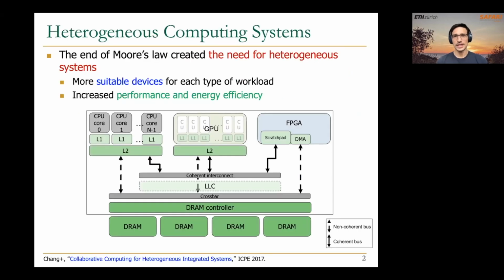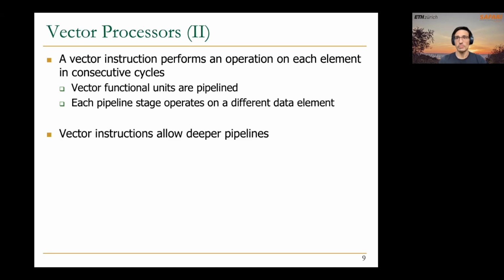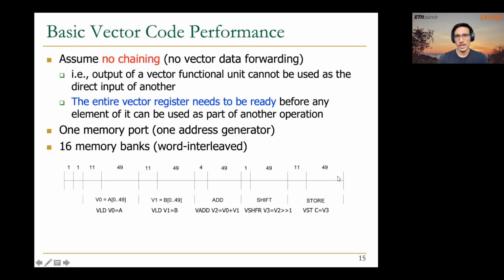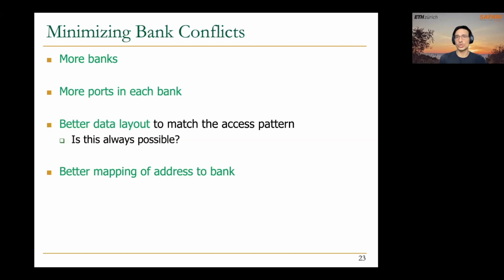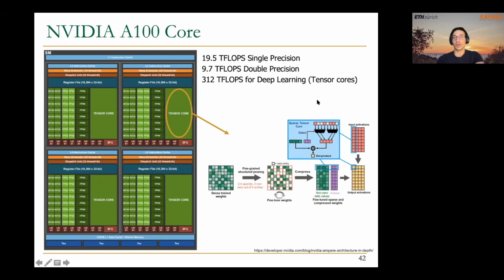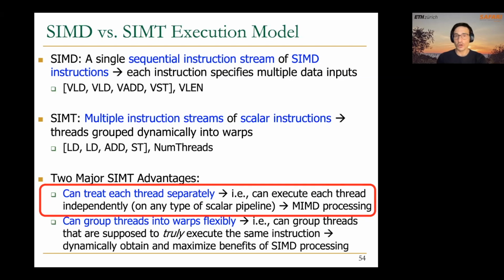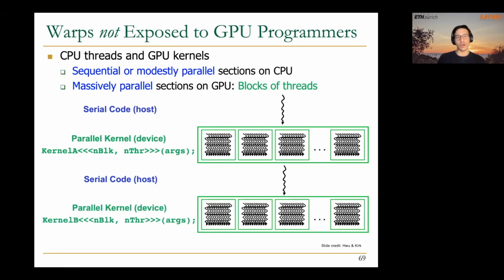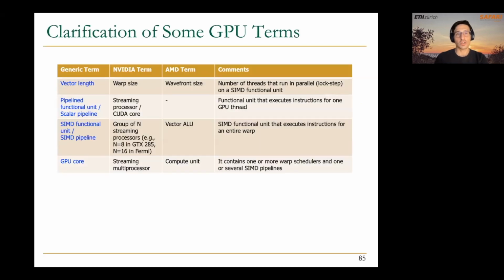HetSys Course: Lecture 2: SIMD Processing and GPUs (Fall 2022)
Lecture 2: SIMD Processing and GPUs
Lecturer: Dr. Juan Gómez Luna

Recommended Readings:
Intelligent Architectures for Intelligent Computing Systems